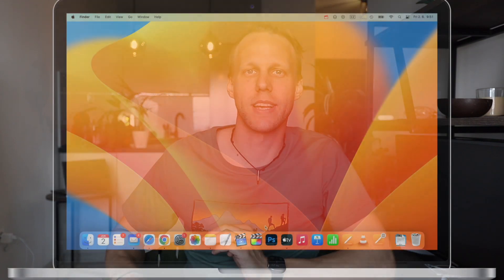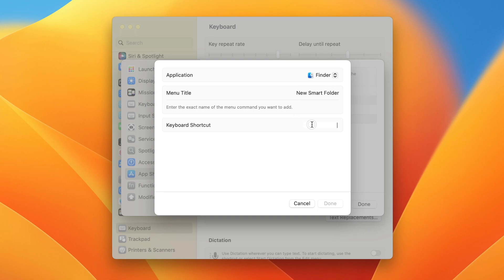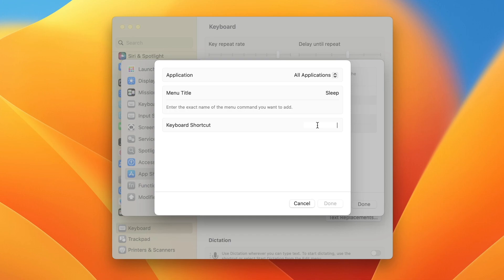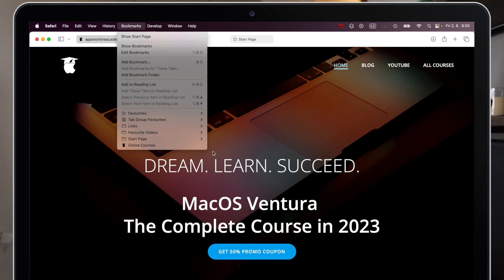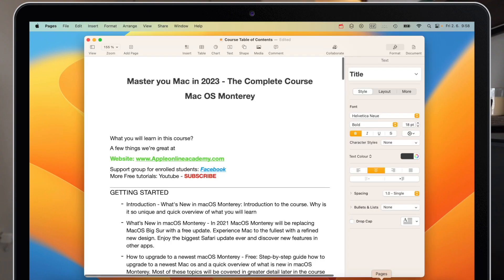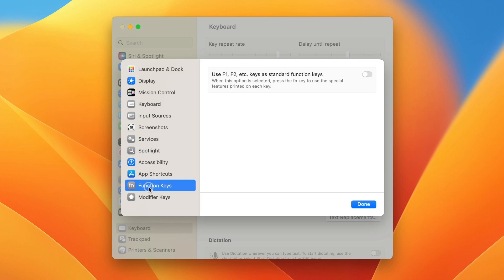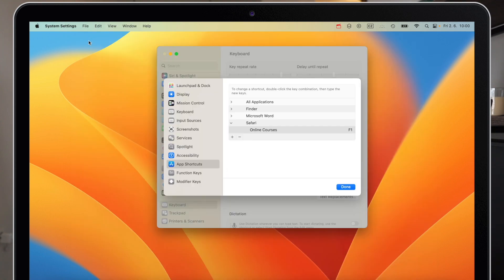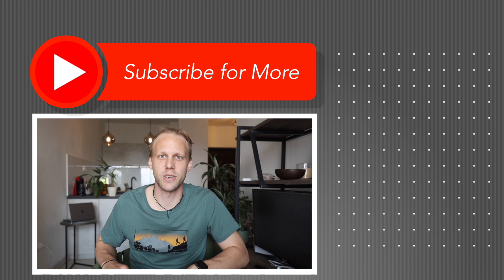5 Different Options for Creating Custom Keyboard Shortcuts on a Mac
There are many places on the Mac you can use your own shortcuts to speed up your work. In this video I will show you some interesting options how to use them.

⏱ TIMESTAMPS
0:00 - Video Introduction
0:28 - Create Custom Keyboard Shortcut on a Mac?
2:29 - Dynamic Menu Items Shortcuts
3:44 - Paragraph Styles
4:19 - F1,F2,F3 … Shortcuts
5:52 - Open apps with one click